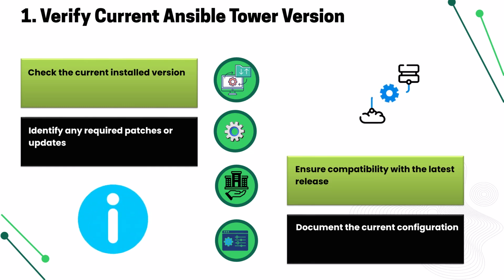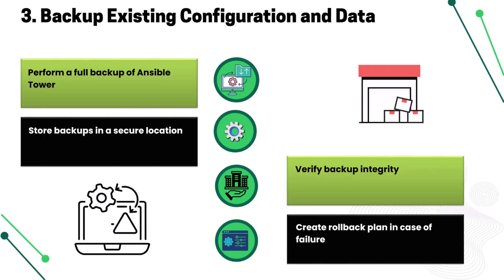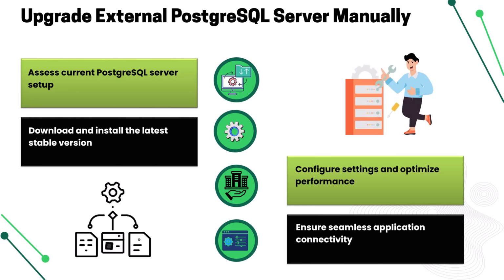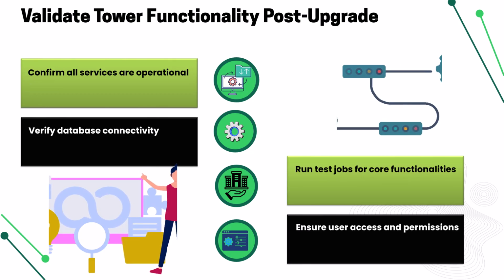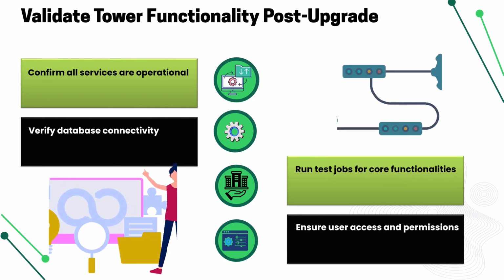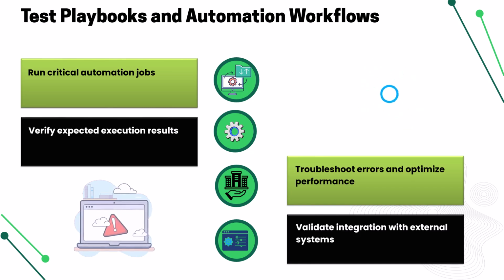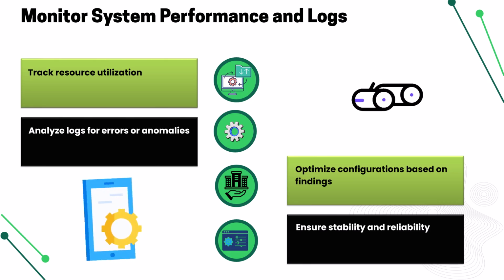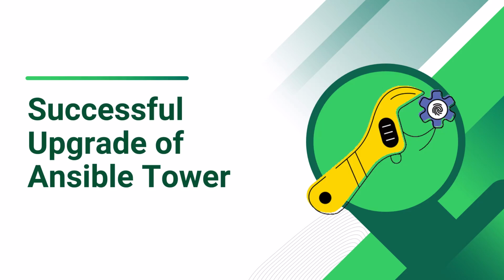How to Upgrade Ansible Tower 🏗️ | Ansible Tower Training 🎓 | Ansible Tower Tutorial 📖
🚀 Upgrading Ansible Tower: A Step-by-Step Guide 🚀

Hey there, Ansible enthusiasts! 🔥 Ready to level up your automation skills? In this video, I'm taking you through the complete process of upgrading Ansible Tower so you can keep your workflows running smoothly! ⚡

### 🔹 Step 1: Verify Current Ansible Tower Version 類
Before jumping into the upgrade, first, check which version of Ansible Tower you're running. A simple command can save a world of trouble! 

### 🔹 Step 2: Check System Requirements & Dependencies 🖥️
Ensure that your system meets all the prerequisites before installing the latest version. Missing dependencies = upgrade nightmares! 😱

### 🔹 Step 3: Backup Existing Configuration & Data 💾
You never want to start an upgrade without a backup! This step makes sure you don't lose any crucial settings. ✅

### 🔹 Step 4: Obtain the Latest Ansible Automation Platform Installation Program 🔄
Get the latest Ansible installer straight from Red Hat and prepare for deployment! 🚀

### 🔹 Step 5: Upgrade to Ansible Tower 3.8 on RHEL 7 🏗️
Run the upgrade playbook to install the latest version on Red Hat Enterprise Linux 7 (RHEL 7)! 🛠️

### 🔹 Step 6: Run Tower Backup Using the Setup Playbook 📝
Before making big changes, ensure everything is backed up using the setup playbook. This will be a lifesaver later! 🔄

### 🔹 Step 7: Install a Fresh Version of Ansible Tower on RHEL 8 🌟
New installations are smoother if done right! Follow the steps to get Ansible Tower running on RHEL 8! 🚀

### 🔹 Step 8: Restore Tower Using the Setup Playbook 🔄
Once installed, restore everything from your backup so your settings remain intact! 💡

### 🔹 Step 9: Ensure PostgreSQL Database Migration 📊
Data migration is critical! Make sure your PostgreSQL database moves over seamlessly! ✅

### 🔹 Step 10: Upgrade External PostgreSQL Server Manually 🖥️
For external databases, manual migration is necessary. Follow the Red Hat guide carefully! 🏗️

### 🔹 Step 11: Validate Tower Functionality Post-Upgrade 🎯
Test everything! Run a few basic playbooks to make sure your Tower is working flawlessly! 🚀

### 🔹 Step 12: Review Release Notes for Additional Changes 📜
Always check the release notes to see what’s new and what changes may affect your automation! 🔍

### 🔹 Step 13: Test Playbooks & Automation Workflows 📝
Run a variety of playbooks to validate your upgrade and make sure automation runs without issues! 🔥

### 🔹 Step 14: Monitor System Performance & Logs 📈
After upgrading, keep an eye on system metrics to ensure everything is running optimally! ⚡

### 🔹 Step 15: Address Any Upgrade Issues via Red Hat Support 🛠️
If anything goes wrong, Red Hat Support is there to help you troubleshoot! 🔥

📢 Want to become an Ansible Tower PRO? upptalk.com  offers top-notch IT training to help you master Ansible automation! 🚀

👨‍💻 Keep learning and automating!

🔗 Check out upptalk.com  for more IT courses!